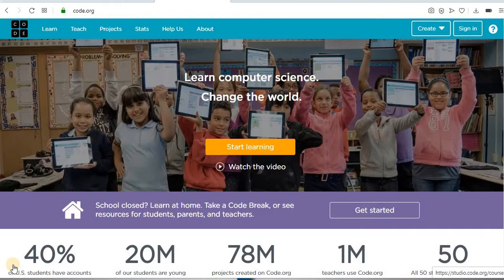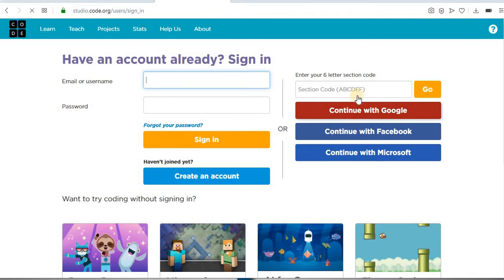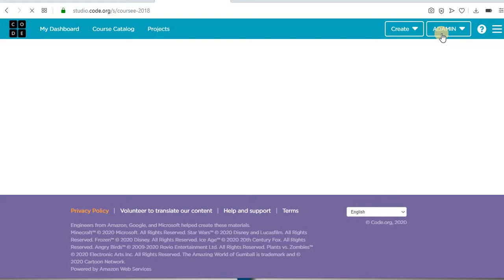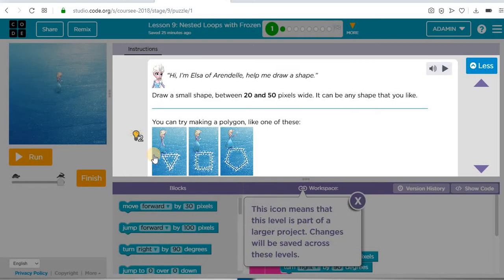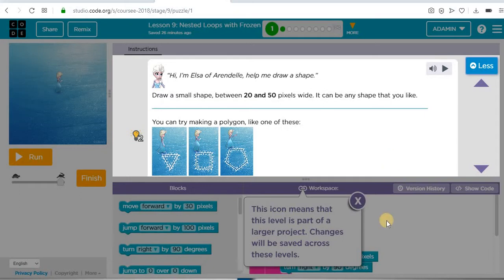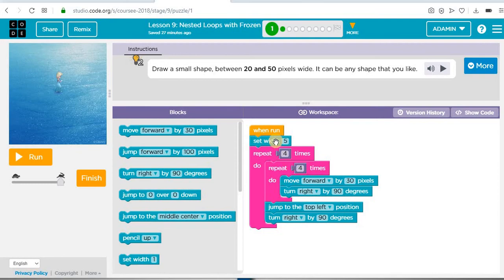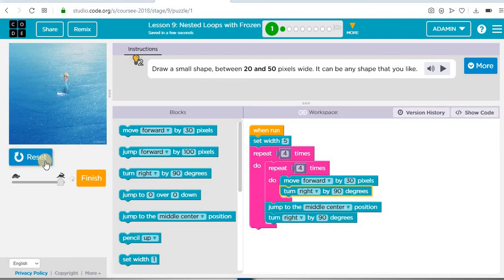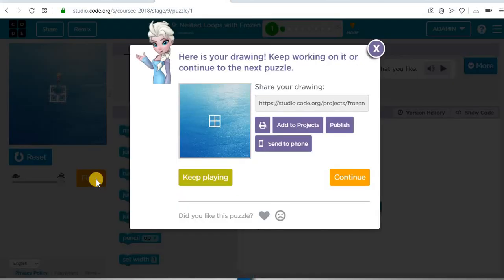NESTED LOOP IN FROZEN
this video helps in teaching nested loops